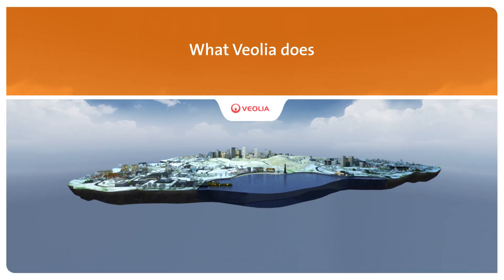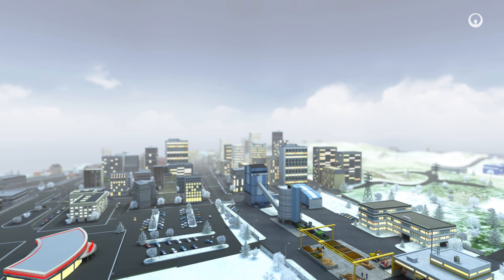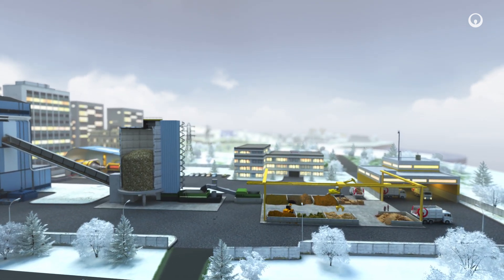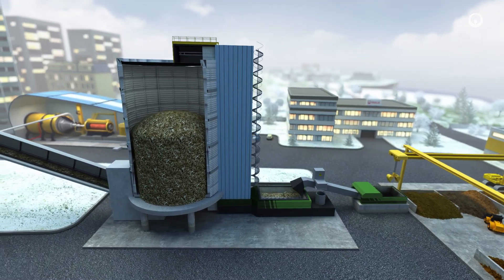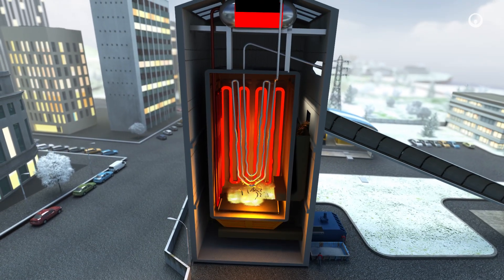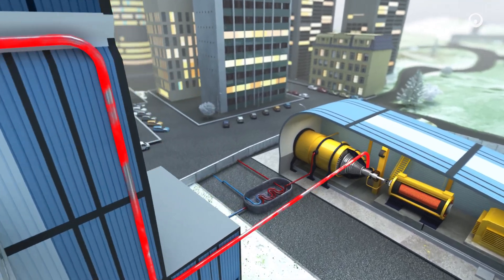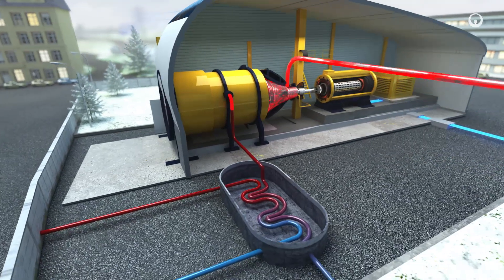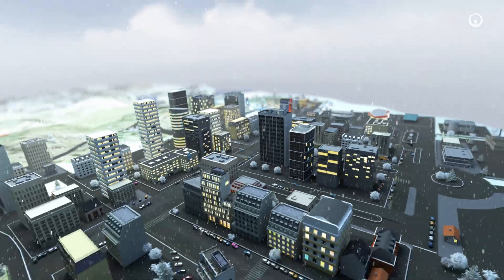Cogeneration biomass | Veolia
Biomass cogeneration uses renewable resources to turn them into electricity and heat. A process explained in 3 minutes.

2015 - Veolia communication department
Production : Benoit de La Rochefordière